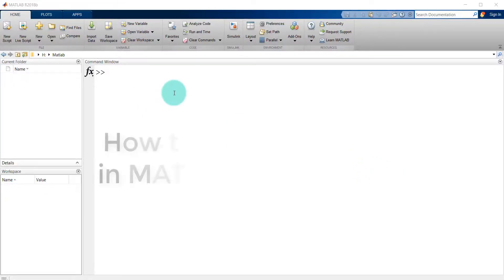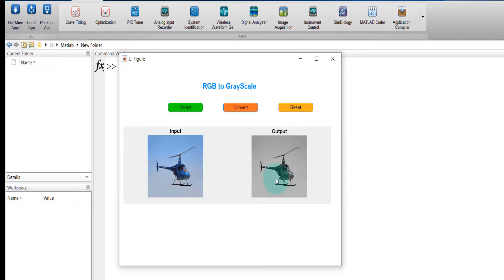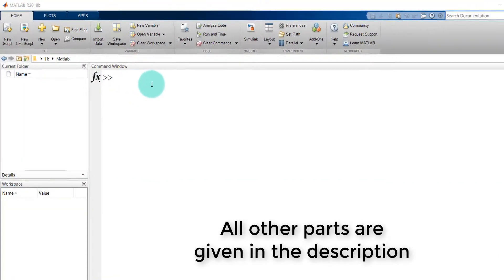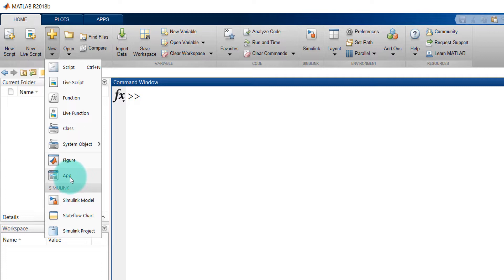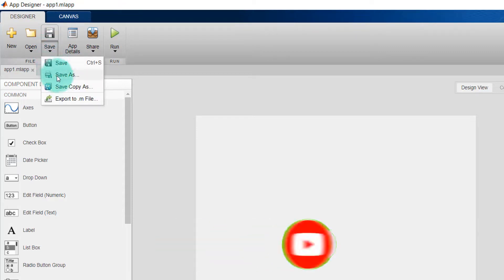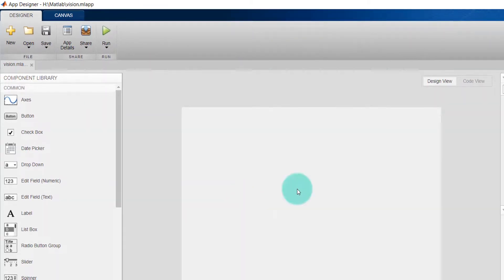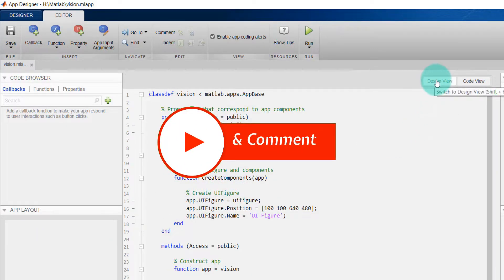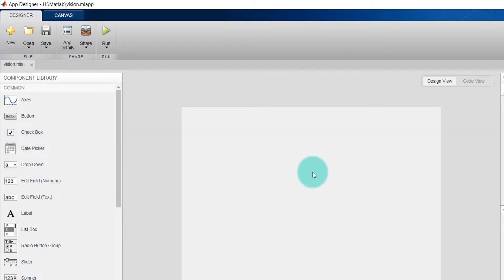MATLAB App Designer Part 1 - How to Create an Application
In this video, I have shown how to create an app in MATLAB using MATLAB App Designer. Here, I have demonstrated how to create a graphical user interface app where different components like buttons, labels, checkboxes, drop down menu, Menu bar and other components can be added. If you can understand this video and the other parts, you can implement any project of computer vision and image processing using the MATLLAB App Designer.